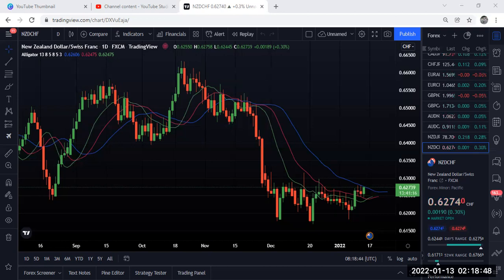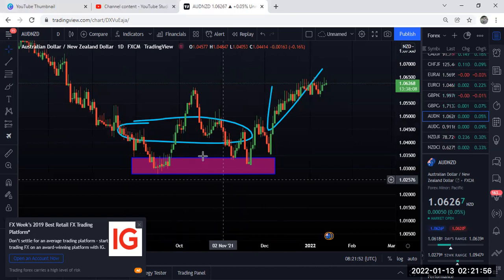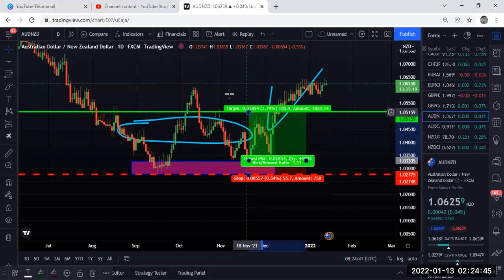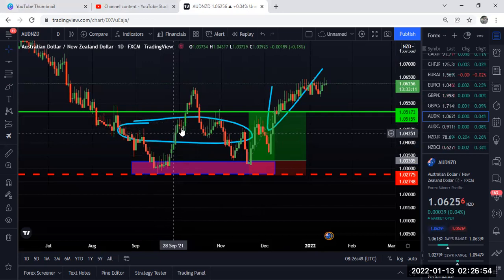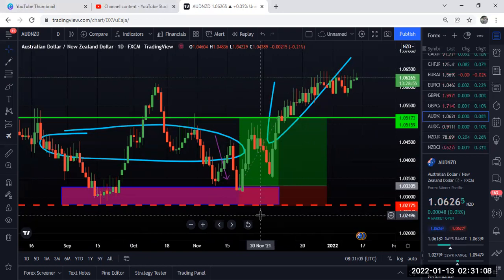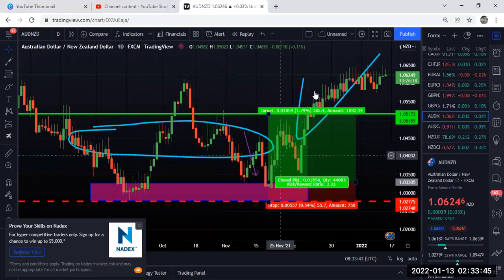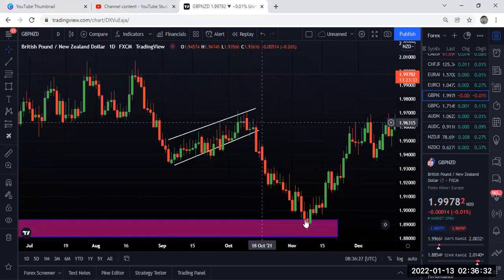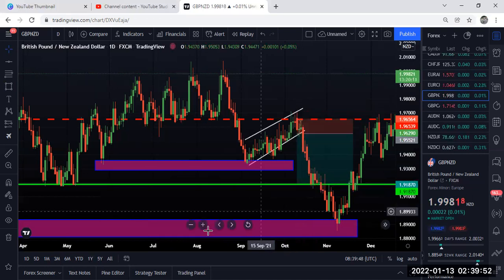HOW TO SET A STOP LOSS THAT WON'T GET HIT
How to set a stop loss that won't get hit, and become consistently profitable